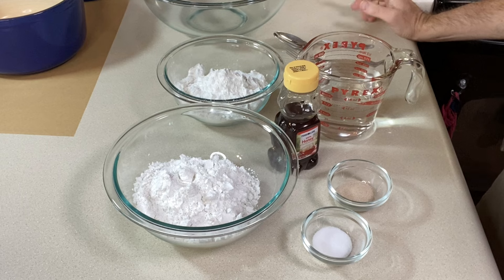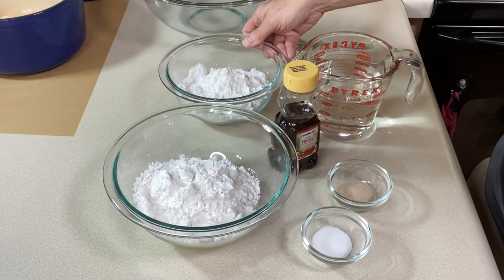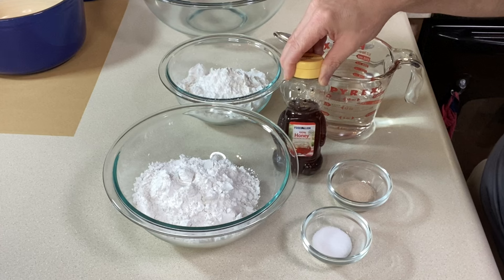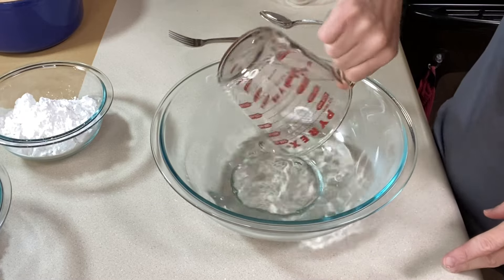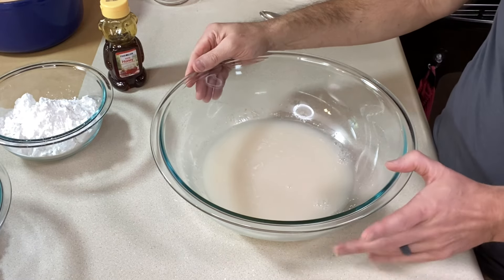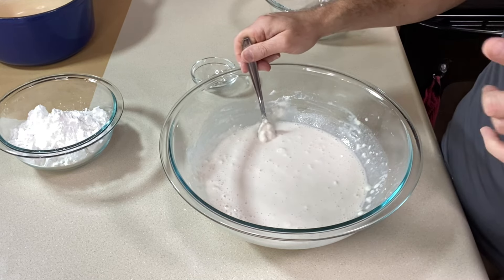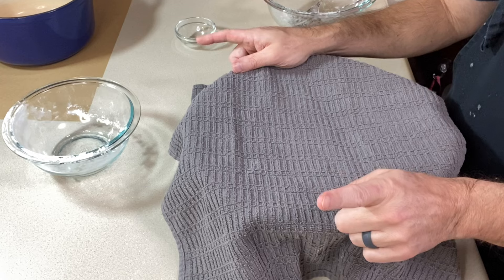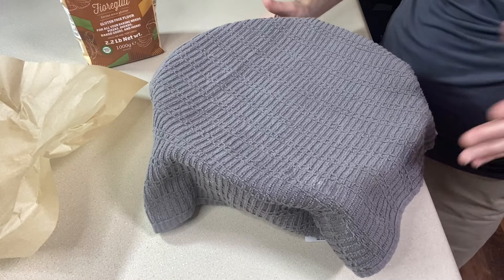NO KNEAD GLUTEN FREE BREAD | Caputo Gluten Free Bread Recipe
Tara and I really enjoyed this No Knead Gluten Free Bread using Caputo Gluten Free Flour. The recipe was easy to follow, didn’t require a mixer, had AMAZING taste and texture. In addition to being gluten free, it is also dairy free and using sugar instead of honey in the recipe makes it vegan. If you are able to use Caputo Gluten Free Flour, this recipe is one to try.

Resources and links mentioned in this video:
Caputo Gluten Free Pizza Flour 2.2lb

Ingredients:
1¾ Cups Warm Water 410g, 110ºF
2¼ tsp Instant Yeast, 8g
1 tsp Honey or Granulated Sugar, 7g
3 Cups Caputo Fioreglut Gluten-Free Flour, 475g
2½ tsp Fine Sea Salt, 10g

00:00 | Intro
00:37 | Initial Recipe Notes
02:05 | The Ingredients
03:38 | Making the Gluten Free No Kneed Bread Dough
08:44 | Baking Method and Instructions
14:12 | Tasting and Recipe Notes
18:21 | Outro